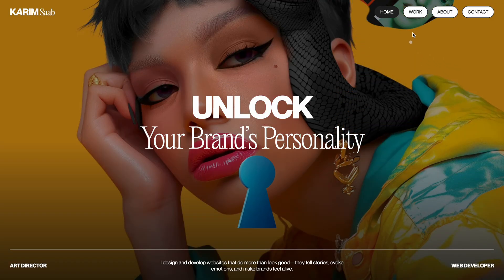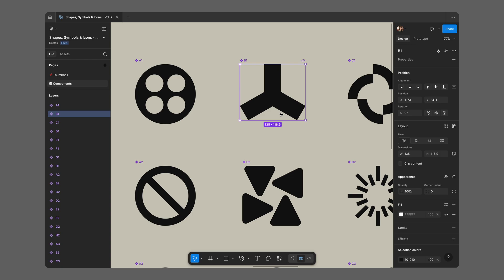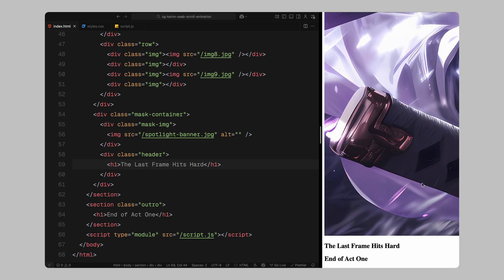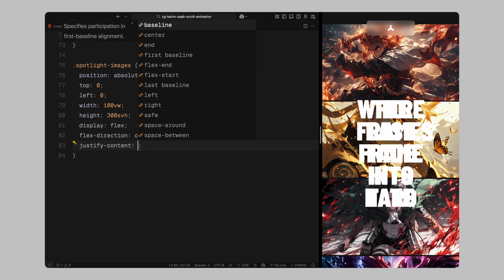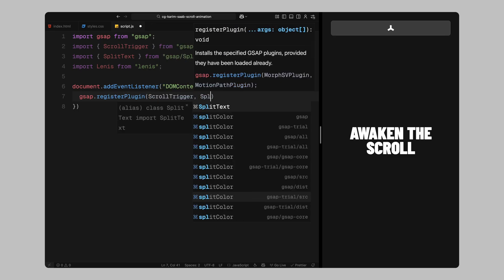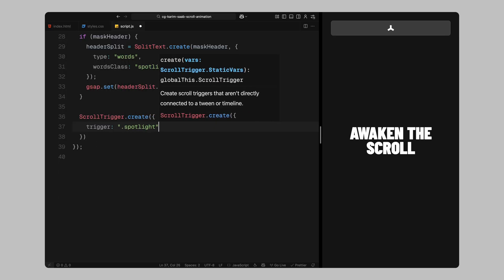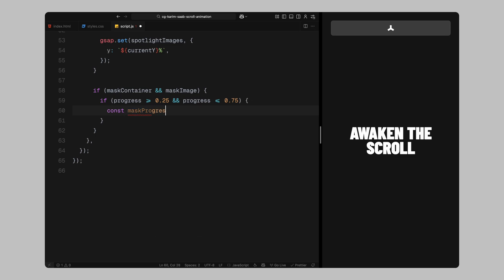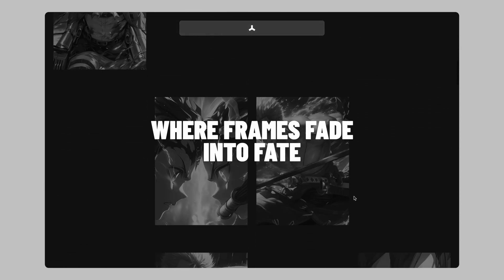ScrollTrigger Did This to My Image Reveal Animation (And I’m Not Going Back)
Create a scroll-driven image reveal effect using HTML, CSS, JavaScript, and GSAP. Powered by ScrollTrigger, SplitText, and an SVG mask for smooth, layered transitions on scroll.

Timestamps:
0:00 Intro
1:42 Assets
2:29 HTML
4:10 CSS
7:40 JavaScript